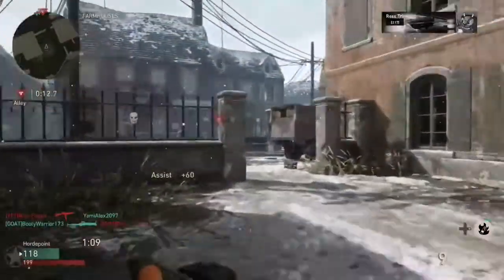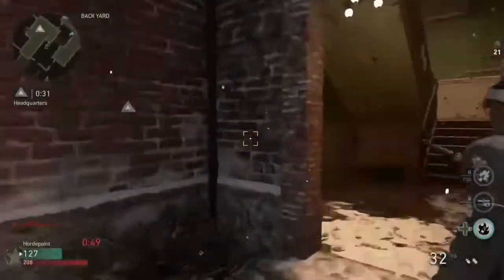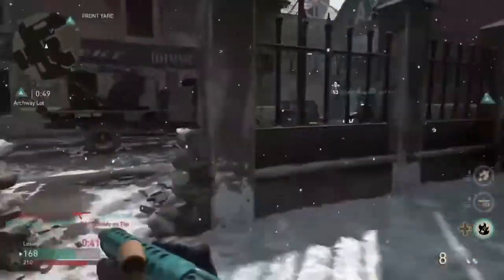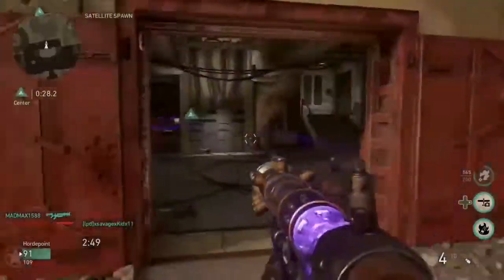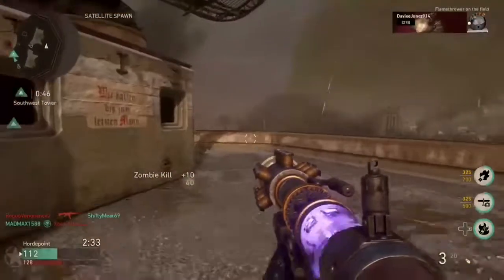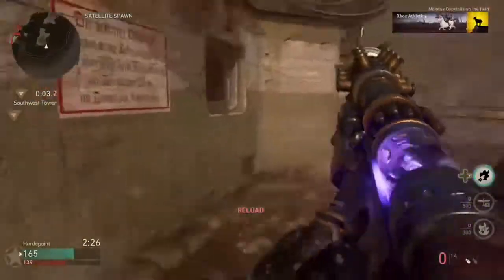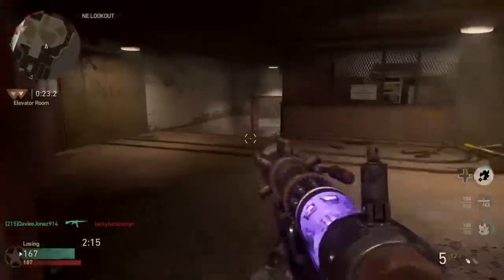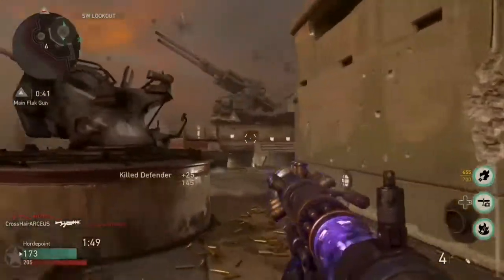NEW TESLA GUN GAMEPLAY!!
I used the Tesla and got on a 17 kill streak